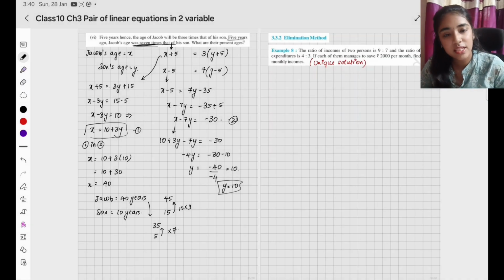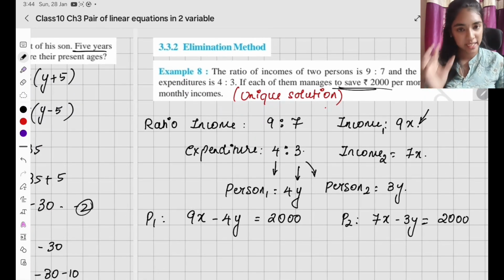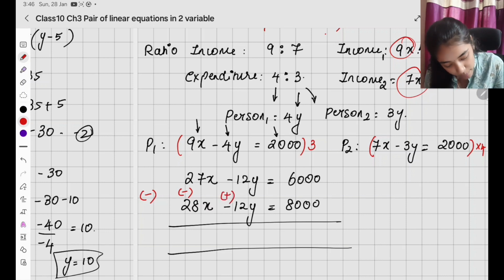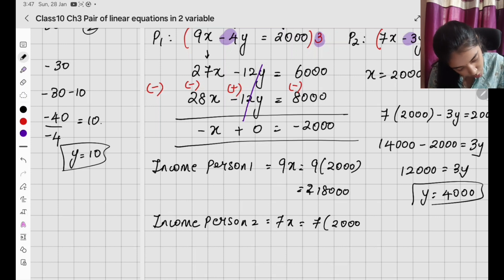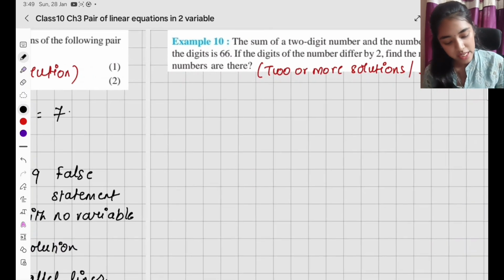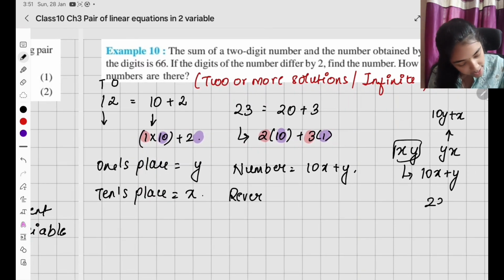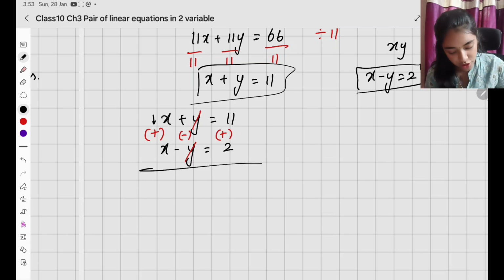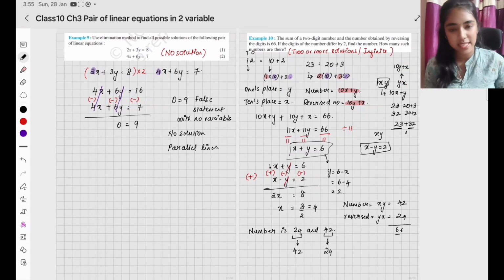Class10 Ch3 Eg8-10 Elimination method Parallel lines Consistent Inconsistent ax+by+c=0